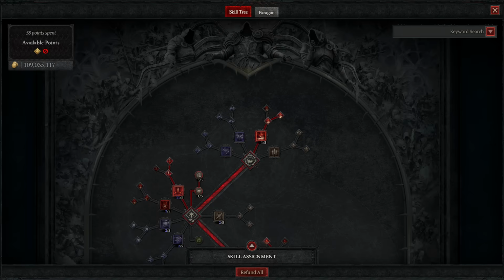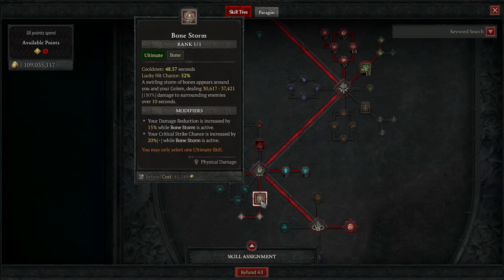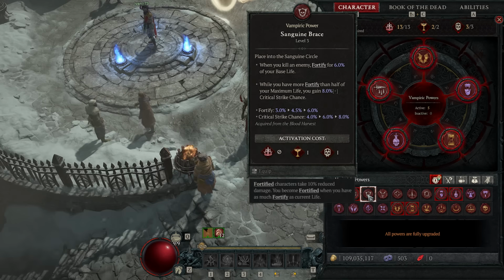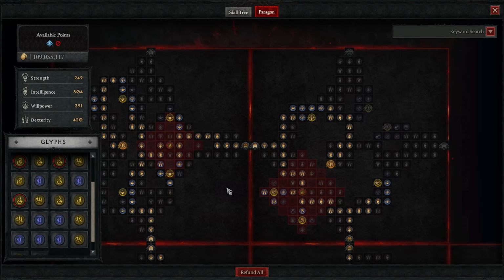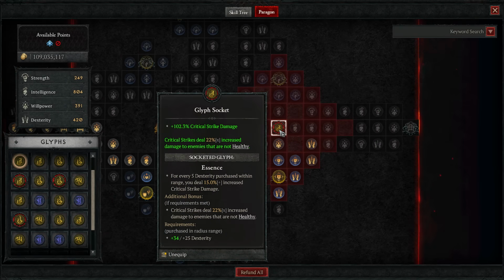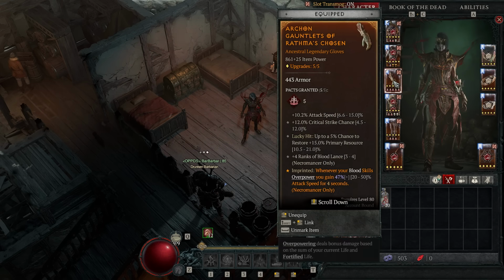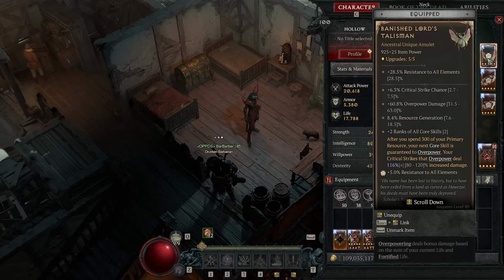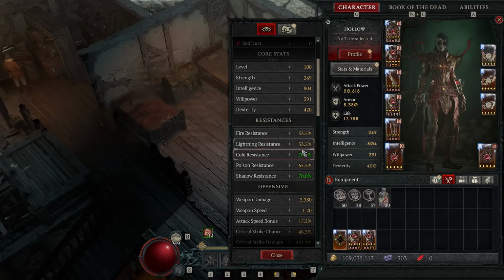Diablo 4 - New Secret HIGHEST DAMAGE Necromancer Build in Game - 1 Shot Uber Lilith - Best Guide!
Best Necro build is Blood thanks to OVERPOWERED new uniques! Enjoy!

Monster Hunter Rise Sunbreak gameplay is here but for now we look at new Diablo 4 and the Diablo 4 gameplay specifically the best Diablo 4 guide walkthrough breakdown tips tricks explained with Diablo 4 best class Diablo 4 Sorceress Barbarian Necromancer Druid Rogue build guide all abilities spells skills playstyle Diablo 4 most powerful class Diablo 4 best build skills abilities Diablo 4 best leveling build all classes highest damage Diablo 4 Sorcerer guide best build all abilities Sorcerer legendary aspects unique gear effects Sorcerer 4 full game Season 2 Season of Blood best class Diablo 4 Sorcerer endgame build Diablo 4 Level 1-50 1 to 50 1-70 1 to 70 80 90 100 leveling Nightmare Torment WT3 WT4 build Diablo 4 Dungeon Diablo 4 Sorcerer Patch 1.2 Season 2 Season of Blood Uber Lilith Duriel Tier 100 T100 Nightmare Dungeon Endgame boss Build Necromancer Necro Blood Lance best build Season 2 Necromancer Vampiric Vampire Powers gear skills paragon unique guide T100 Tier 100 Nightmare Dungeon Uber Lilith Duriel banished lord's lords talisman blood moon breaches!

0:00 True Endgame Blood Lance is Meta Competitive
1:49 Talents & Why
4:17 Book of the Dead
4:38 Vampiric Powers
6:00 Paragon
10:06 Equipment, Aspects, ideal skills and Gems (Rubies armour, Diamonds jewellery)
15:19 Gameplay Advice
16:40 Closing Thoughts